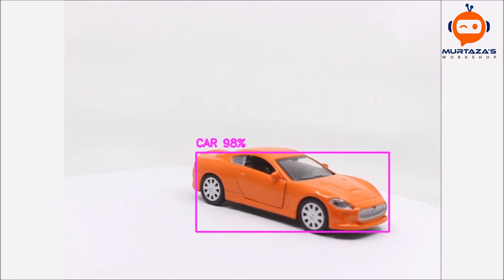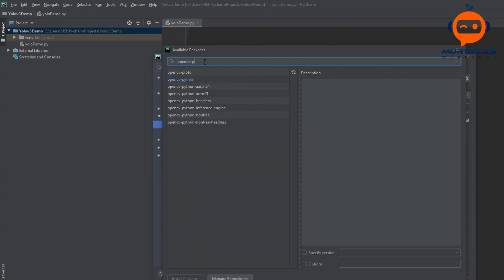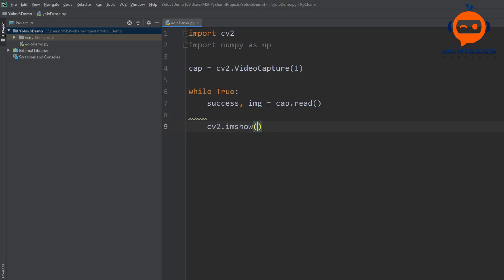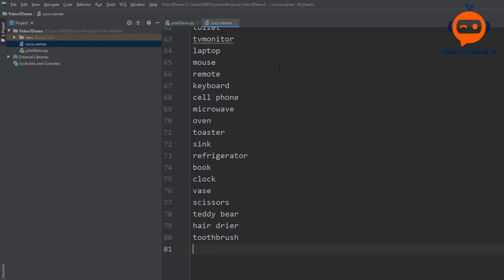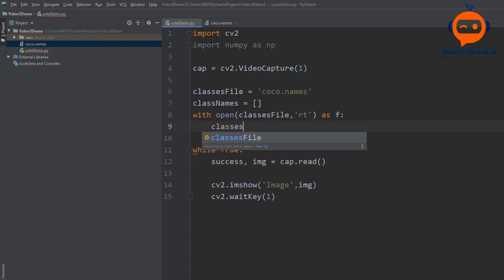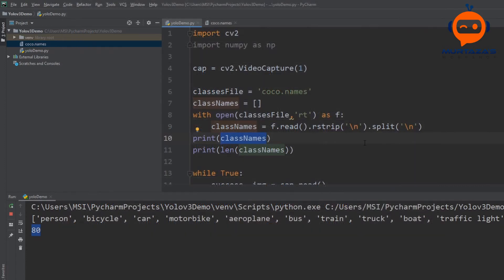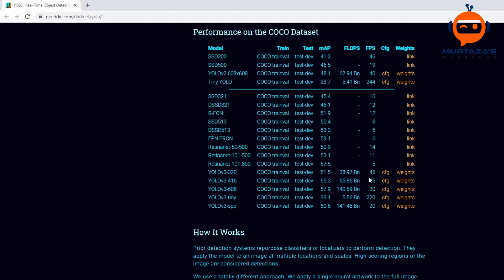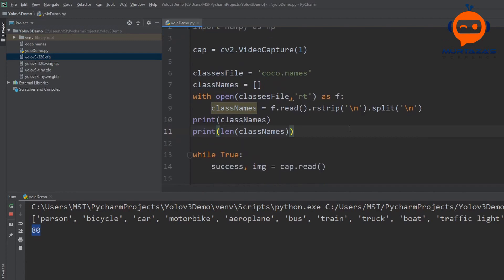YOLO v3 EASY METHOD | OpenCV Python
In this video, we are going to learn how to run one of the most popular object detection algorithms YOLO v3. The method we will use is one of the easiest as it does not require any external installation. We will write the code from scratch and go step by step with a detailed explanation.

Premium Courses:
✔️ Computer Vision Game Development Course: